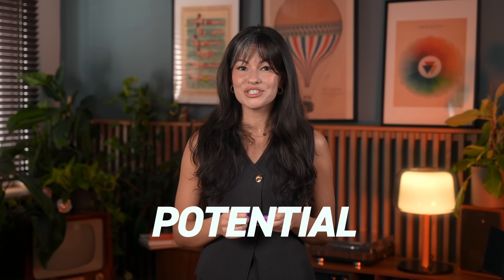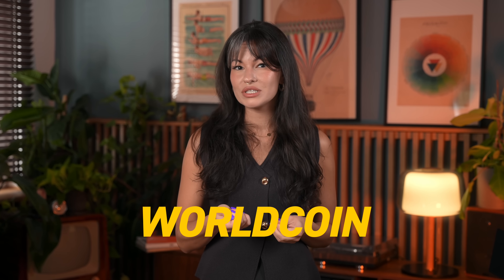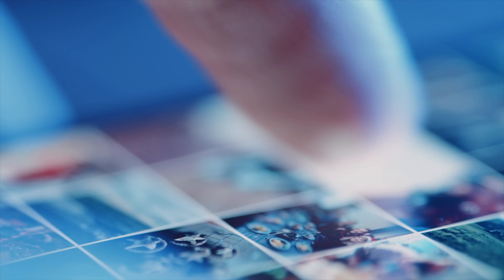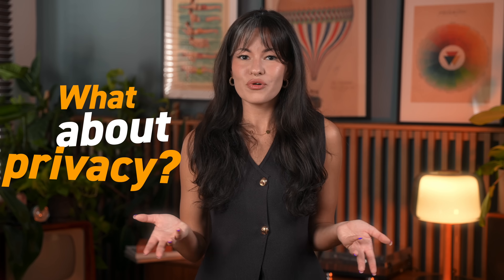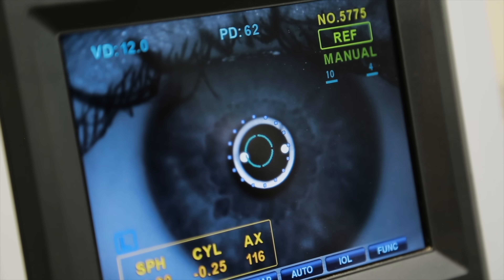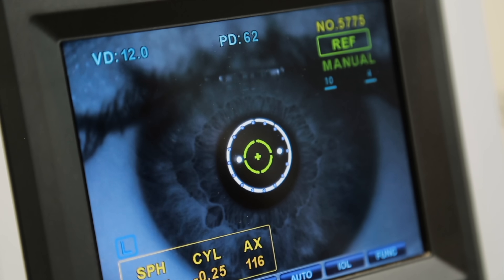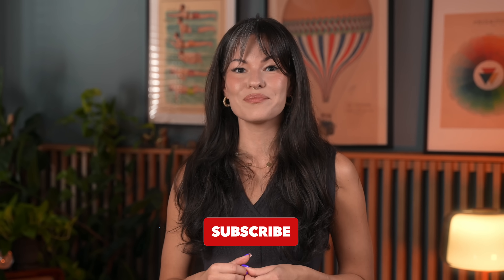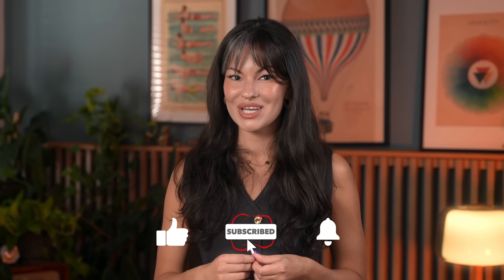How To Get Crypto Just For Scanning Your Eye | PART 3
Get Free Crypto with Worldcoin!
Want free crypto? Watch this video to learn how Worldcoin offers tokens just for verifying your identity through a unique biometric scan. Find out how to participate, earn more through referrals, and even earn interest on your Worldcoin. Don't miss out on this revolutionary opportunity!